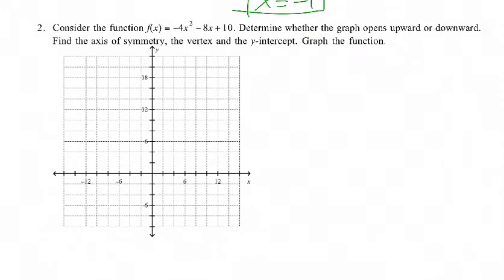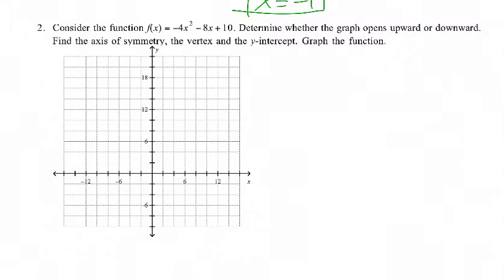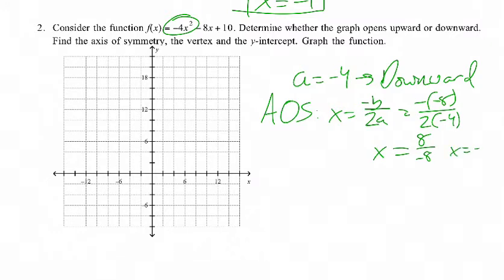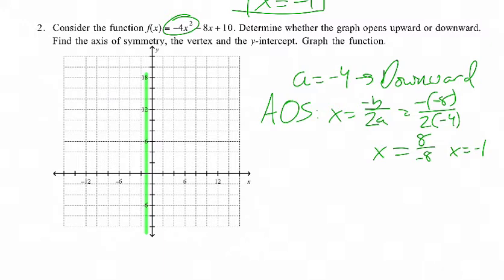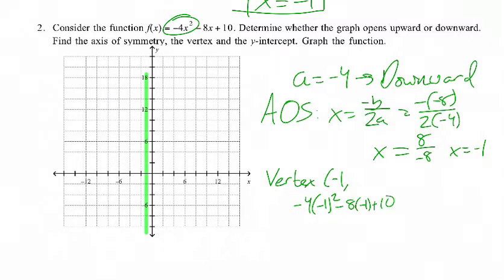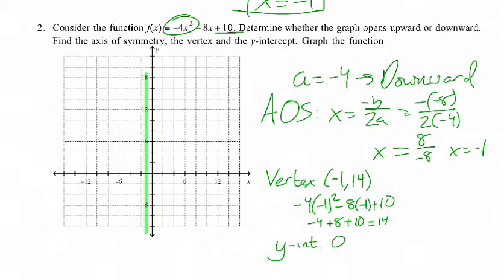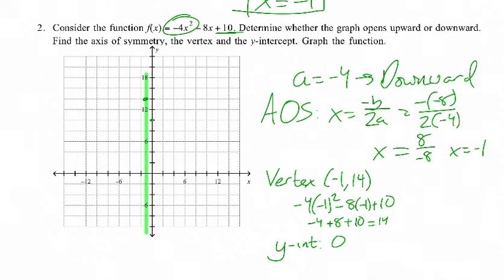A2 Unit 2 Review #2